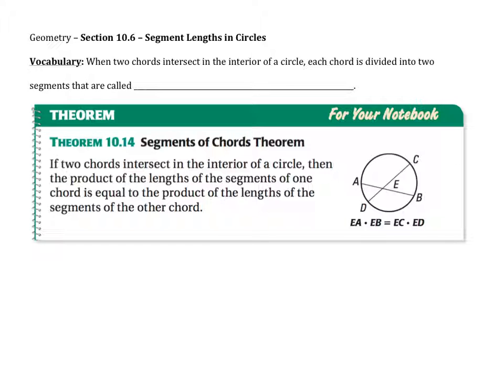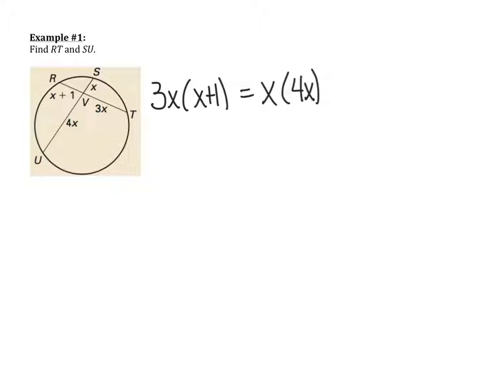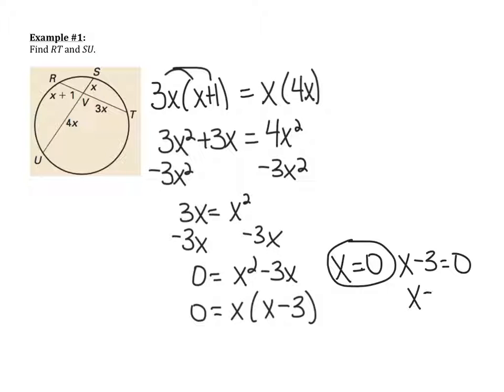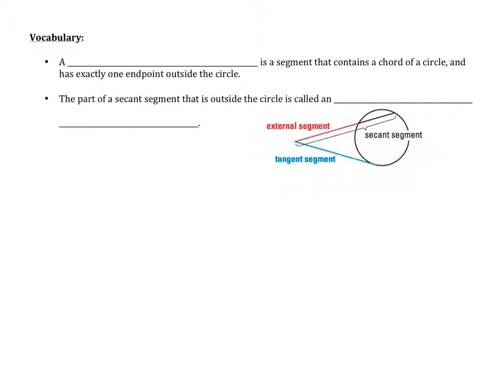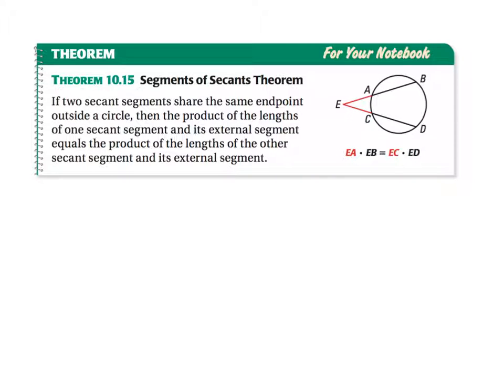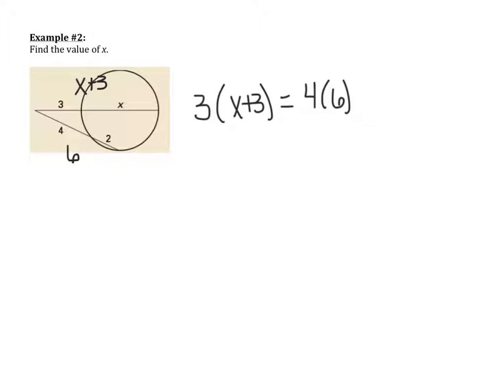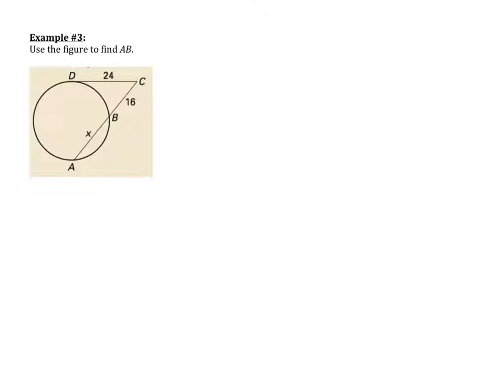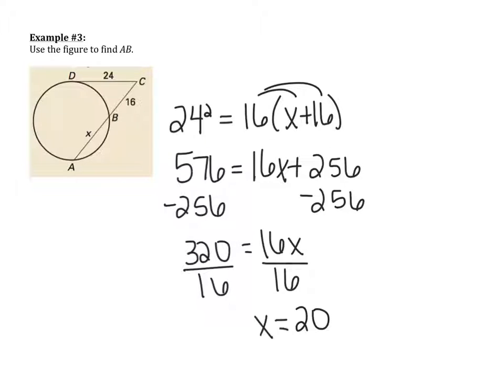Geom - Section 10.6 Video